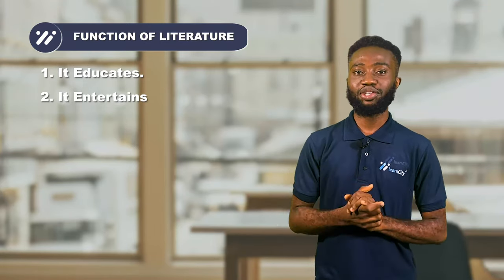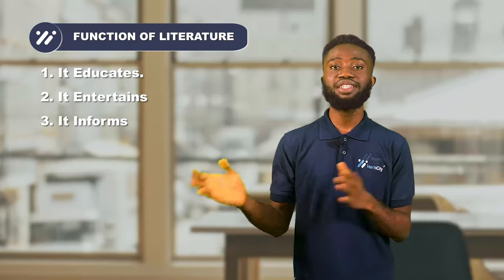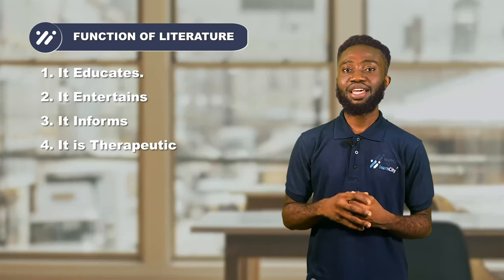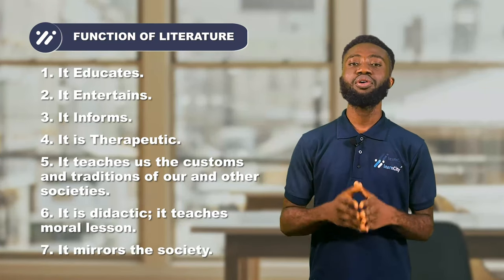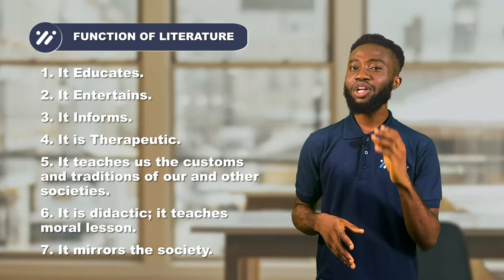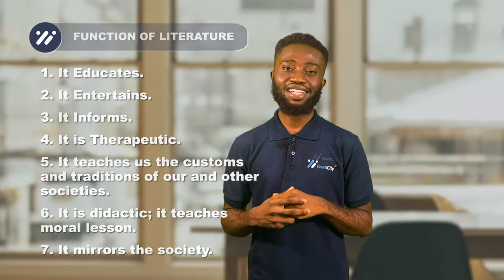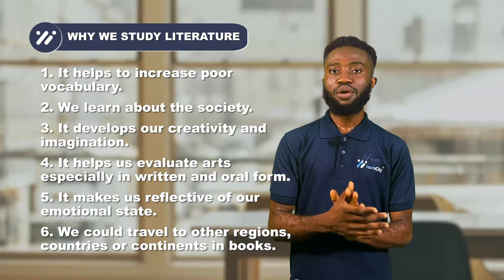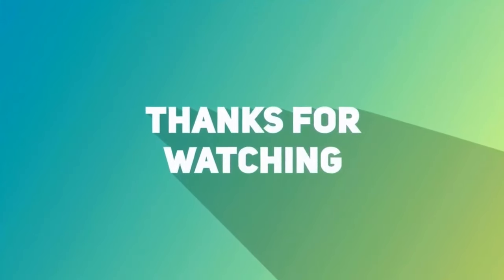WHAT IS LITERATURE | INTRODUCTION TO LITERATURE IN ENGLISH; POETRY; DRAMA; PROSE.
In this session Austin a LearnCity tutor, will educate you on Genres literature
This online teaching will help you to know the three genres of literature

At the end of this session, you will be able to list the three genres of literature and you will be able to explain each genre as related to literature-in-English with example

Timecodes
0:00 - Intro
1:12 - Definition of genres of literature
1:36 - The three genres of literature
1:46 - What is Poetry?
4:28 - What is Drama?
6:32 - What is Prose?